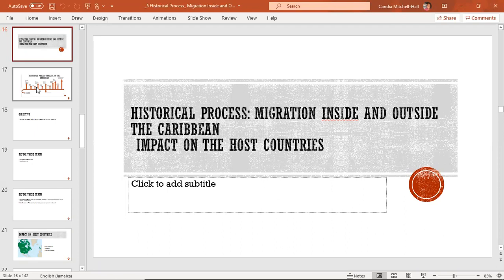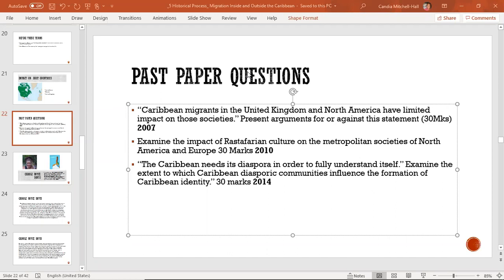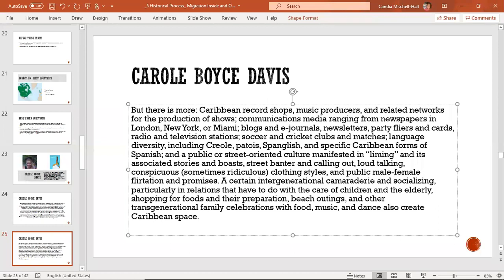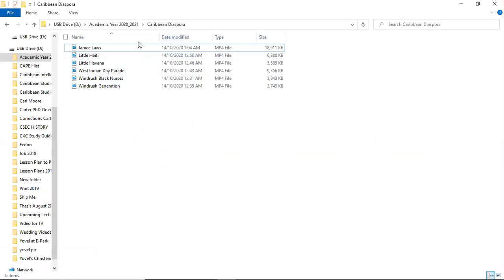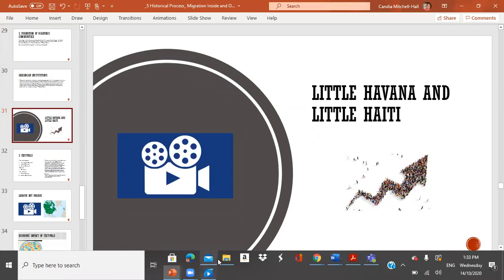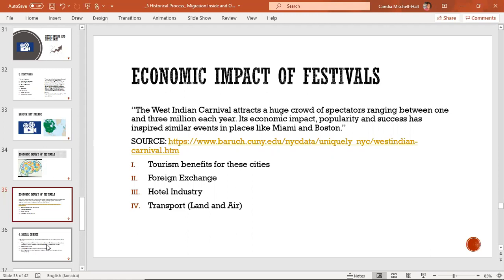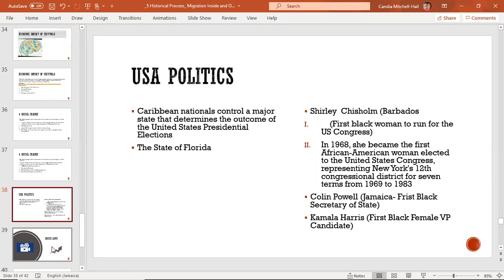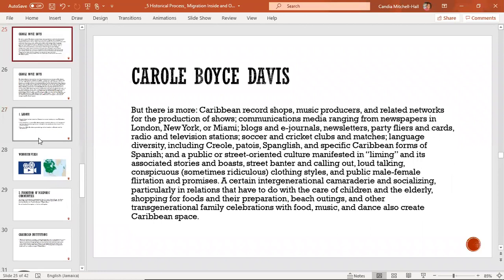Lesson 11 Historical Process "Extra Regional Migration" Opt E1